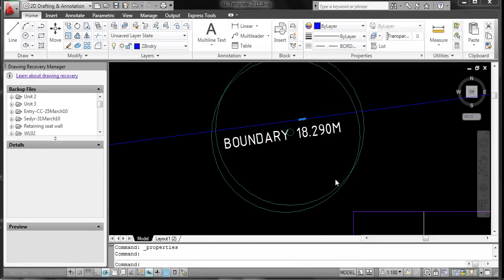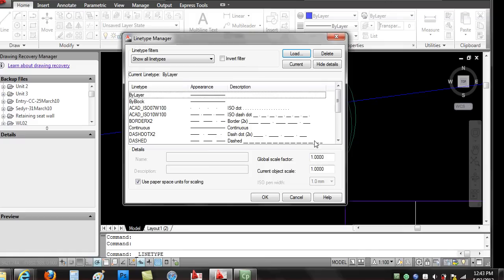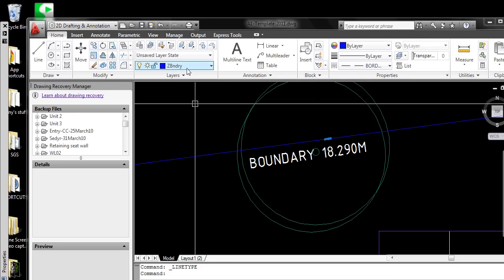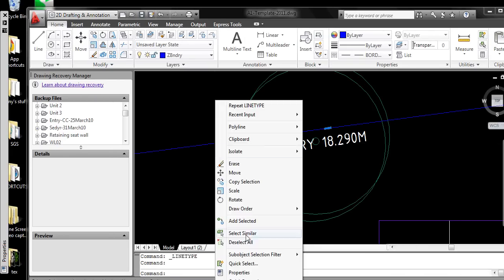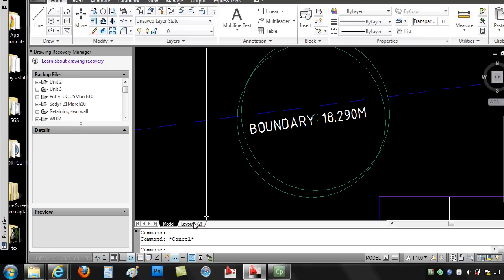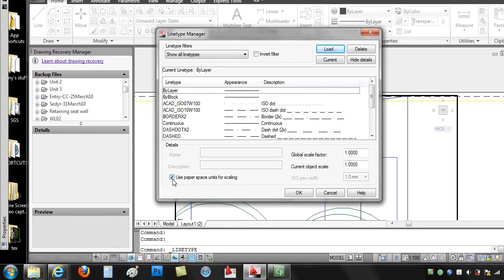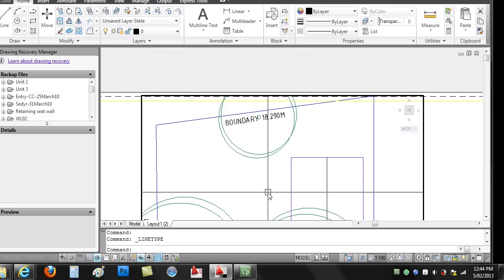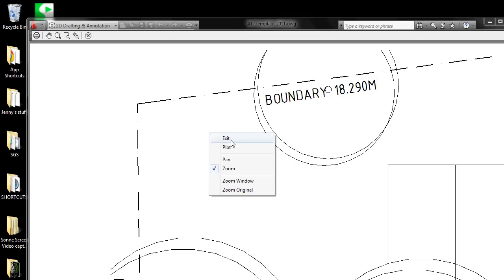Linetype scale and Paper Space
Getting lines to appear properly in both model space and paper space